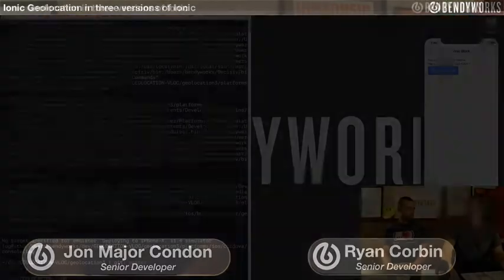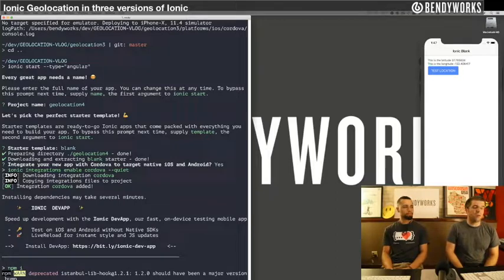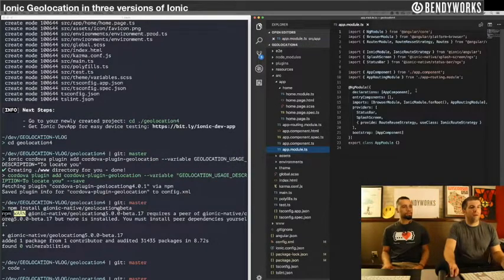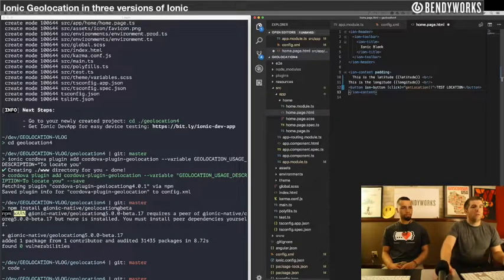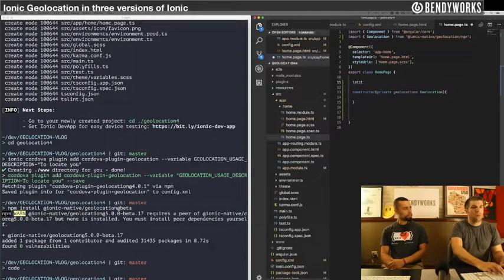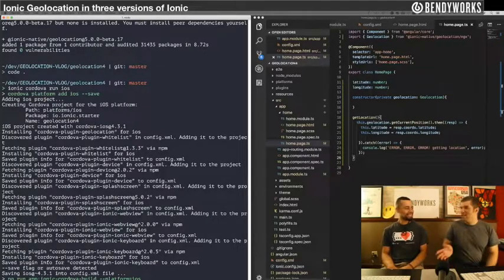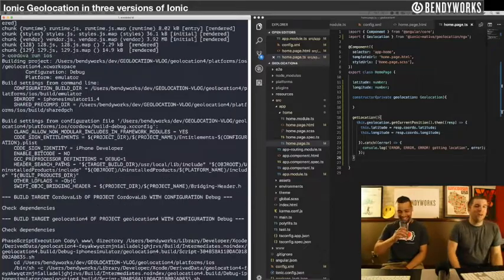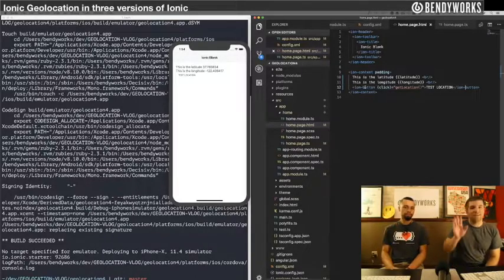Ionic 4 Geolocation - Bendyworks Full Install Tutorial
Bendyworkers John and Ryan show you how to install Geolocation in Ionic 4.